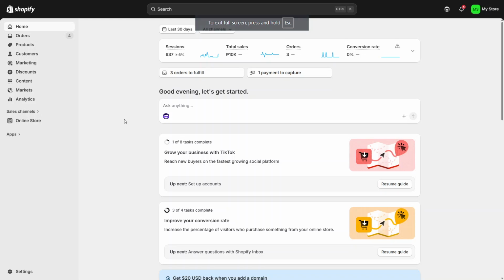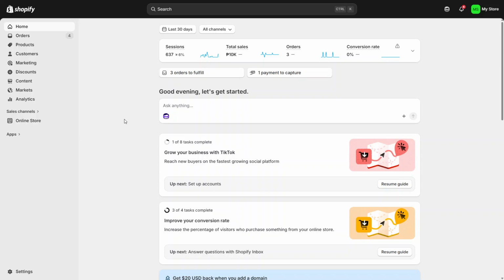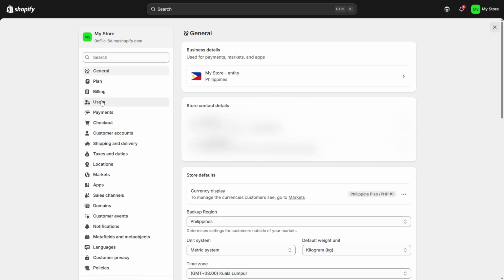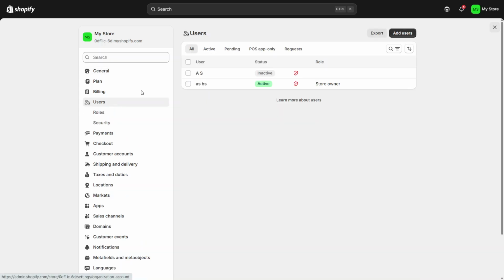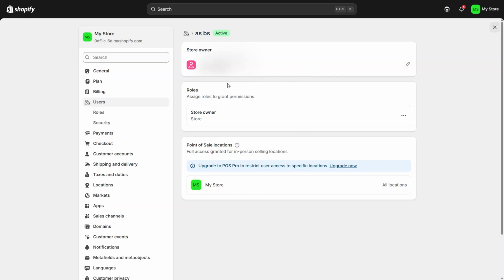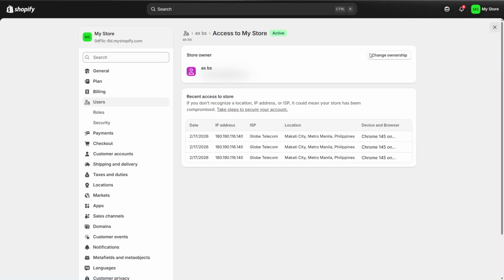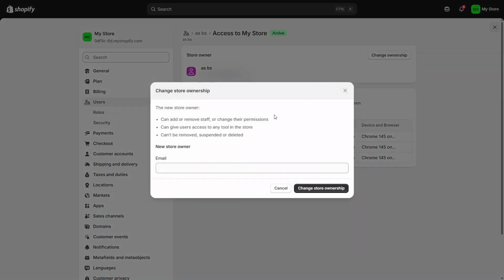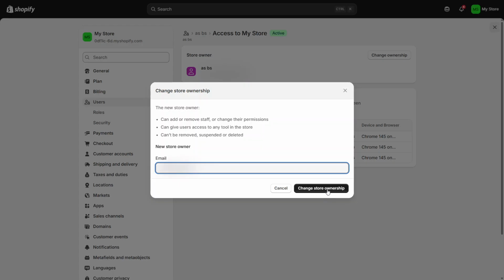How To Transfer Ownership Of Store In Shopify (2026) | Admin Transfer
In this video, you’ll learn How to transfer ownership of store in Shopify step by step, from the current owner to the new one. We walk you through the latest, correct method inside the updated Shopify admin so you don’t miss any critical settings. You’ll see how to check account permissions, update billing and staff access, and safely move your store to a client, partner, or buyer. We also cover what to do before the transfer, including backups and domain preparation, so everything keeps running smoothly. By the end, you’ll know exactly which buttons to click, what emails to watch for, and how to confirm the transfer is complete. Follow along on-screen and pause anytime to copy each step.